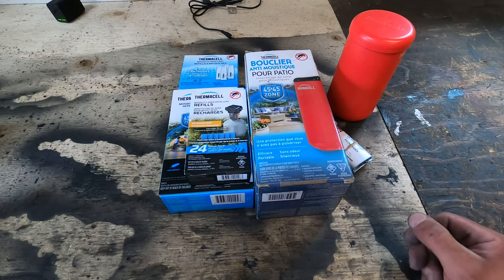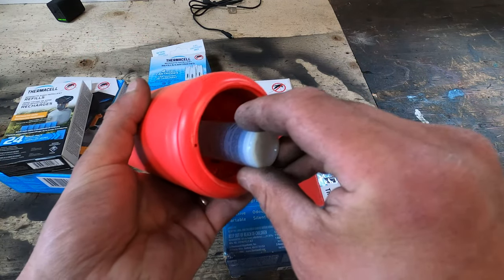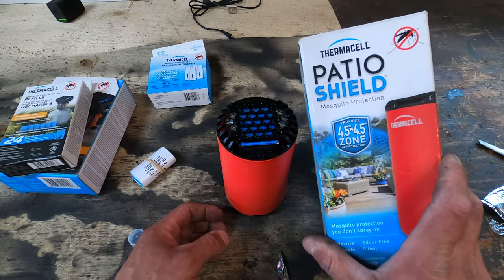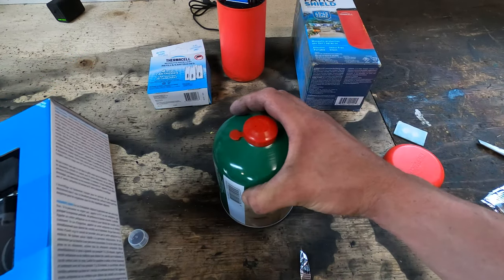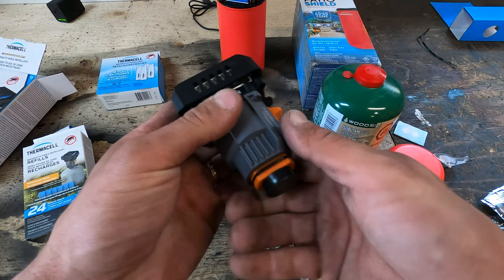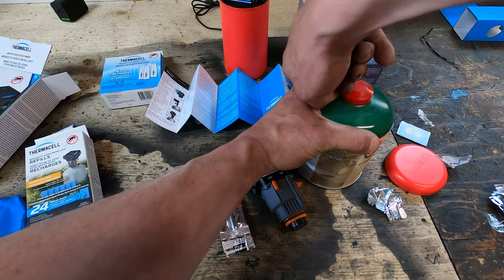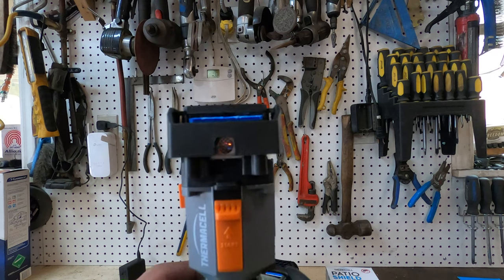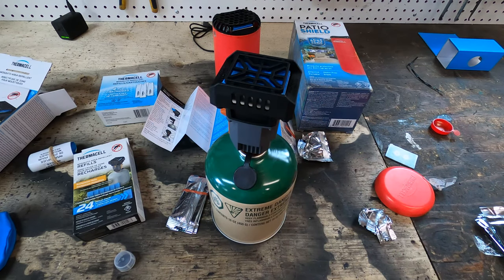Mosquito Repellent - Thermacell Patio Shield and Backpacker Review and Use